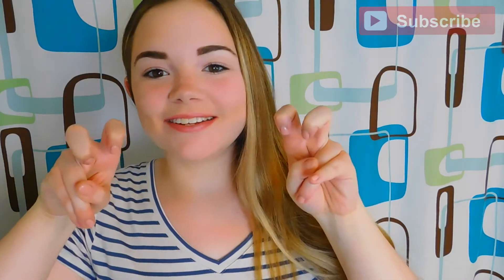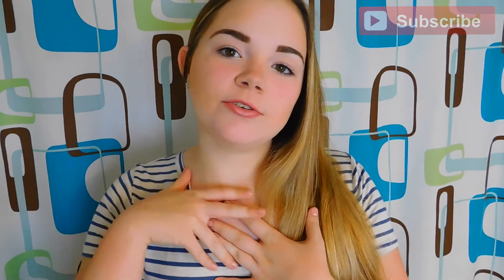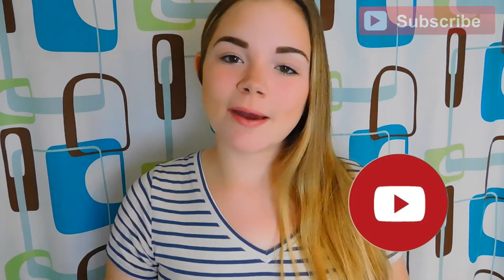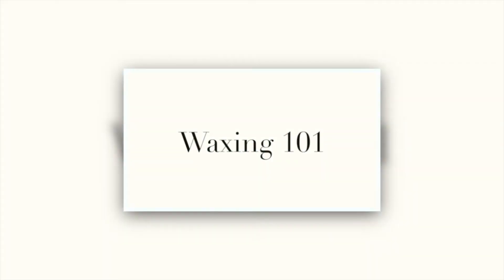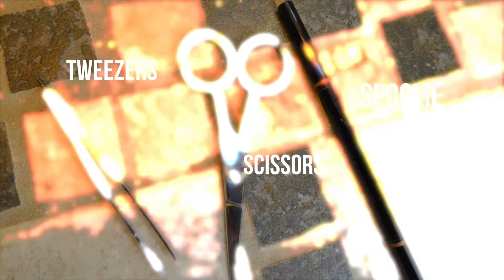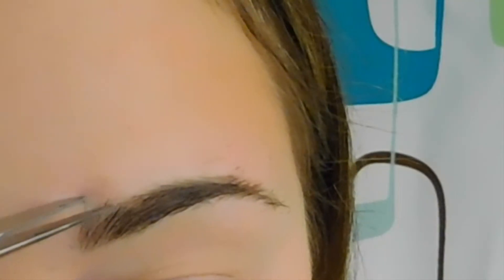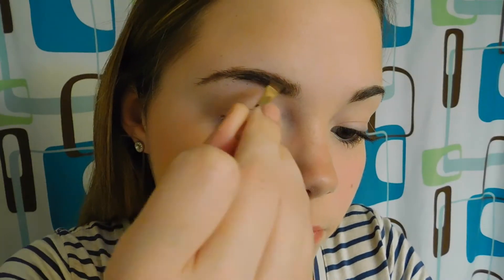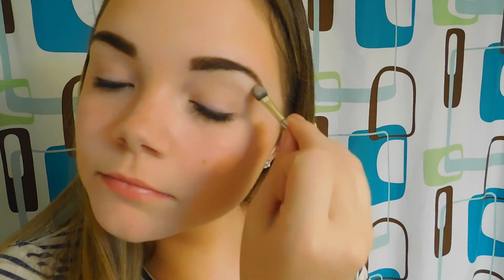My Eyebrow Routine! + How I Maintain Them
Open Me♡♡♡♡♡♡♡♡♡♡
I hope you guys enjoyed! I had a busy day yesterday and couldn’t film but I got this up today! Love you to the moon and back- Caroline

What I’m Wearing:
 Top- Target

Check out Gabrielle Marie for awesome editing hacks and templates!

Songs: Roses- Chainsmokers
 Here (Lucian Remix)- Alessia Cara

This video was not sponsored in anyway, all products mentioned were purchased by me and all opinions are my own.